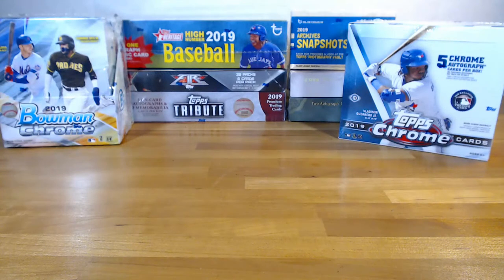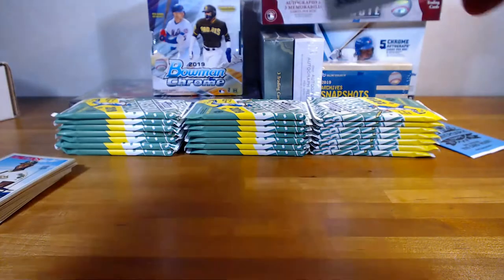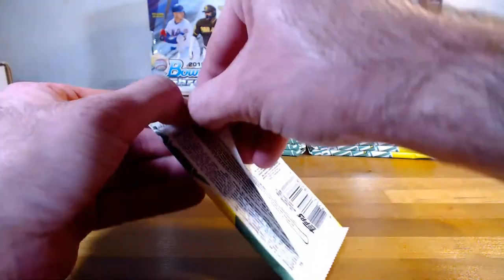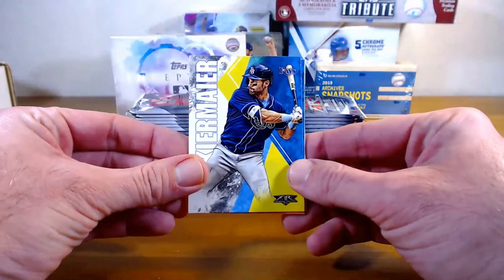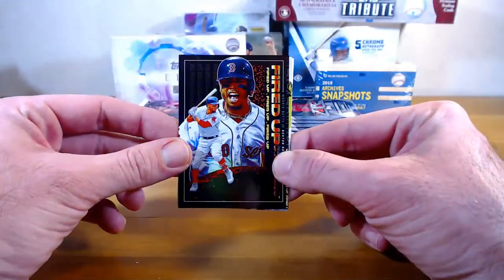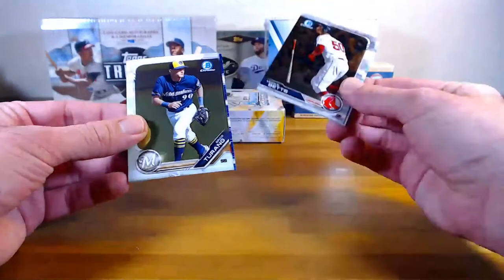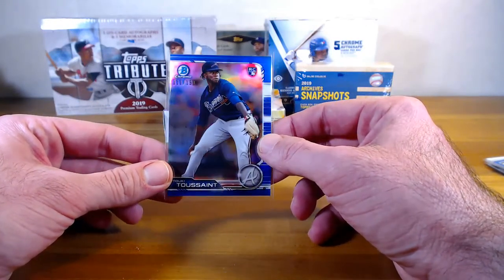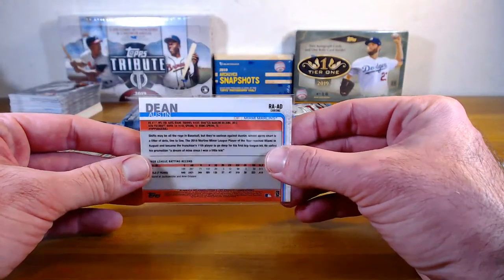2019 TOPPS 8-BOX SUPER MIXER